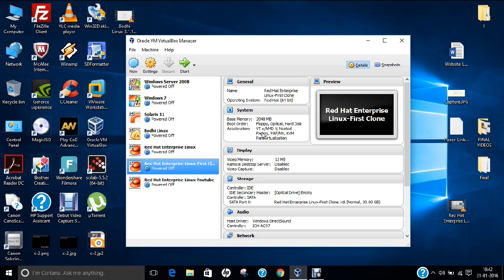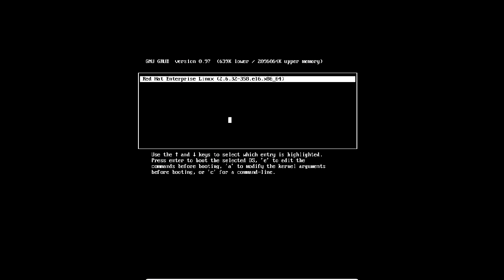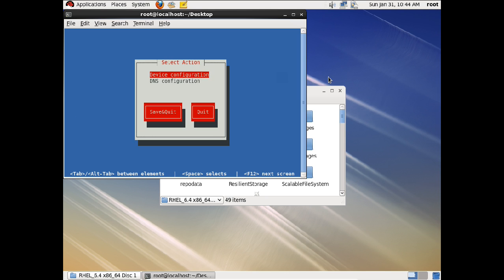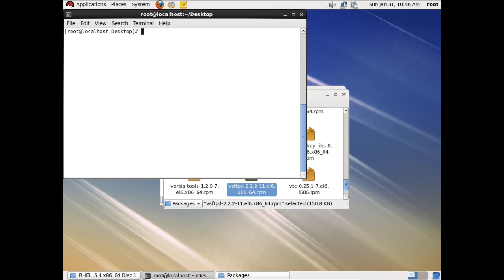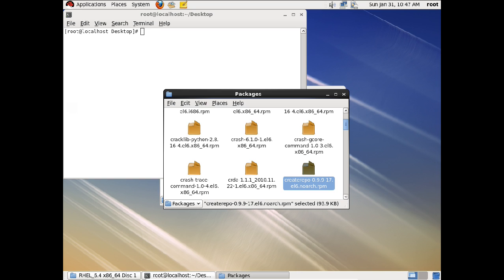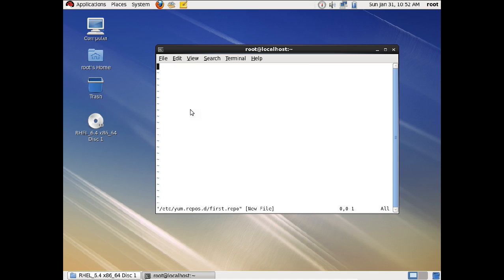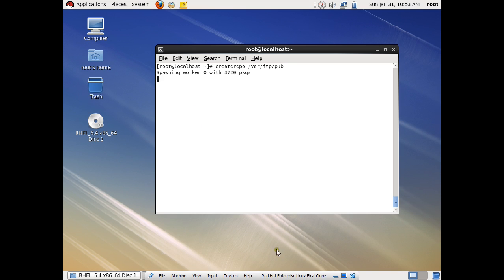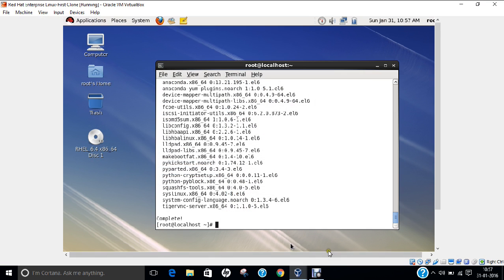Configuring Yum Repository Locally on Red Hat Enterprise Linux 6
In this Video detailed Step by Step Demonstration is being done on how to make Yum Repository Locally on Red Hat Enterprise Linux 6

Steps cum Commands are as follows:

Step 1: Boot into Red Hat Linux and Login as root

Step 2:  Go to Devices and Optical Drive and Click on .iso file of RHEL6 and mount it..

Step 3: Configuring IP Address

Click on the Network Icon Above and click on System-ETHO
Right Click on Desktop: Click on Open in Terminal

Command: system-config-network
Provide the IP Address Configuration as per your network requirements.

Deployment of FTP Server

Step 4: Open the Packages Folder in RHEL DVD.

Step 5: Locate the Package: vsftpd and double click and click on Install

Step 6: Go to Terminal and Type the Command to Start FTP Server
service vsftpd restart

Step 7: Making FTP Server always run when Starting RHEL 6
chkconfig vsftpd on

Step 8: Installing CreateRepo Package

a. First Install the following two Packages:

1. deltarpm
2. Python deltarpm

Now Install the Package Create Repo

Step 9: Copying the Packages from RHEL DVD to /var/ftp/pub
cp -ivr /media/RHEL_6.4\X86_64\DISC\1/* /var/ftp/pub

Step 10: Creating the Repository File
vim /etc/yum.repos.d/first.repo
(First.repo is name of file- You can assign any name)

Type the following code after pressing i to activate Insert Mode in VIM Editor

[FirstRepo]
name= This is Anad Linux Repository
baseurl=ftp://ipaddress/pub
enabled=1
gpgcheck=0

Press "esc" and press : and type wq. It will save the contents and exit the VIM Editor

Step 10: Creating the Repository
createrepo /var/ftp/pub

Now the Yum Repository is being activated locally on Red Hat Server

Install any package

eg.
yum install system-config-kickstart

Install GCC Compiler
yum install gcc